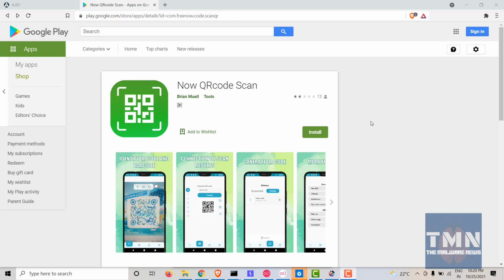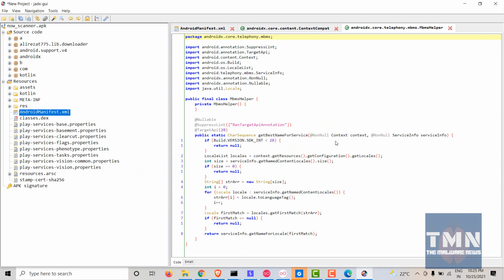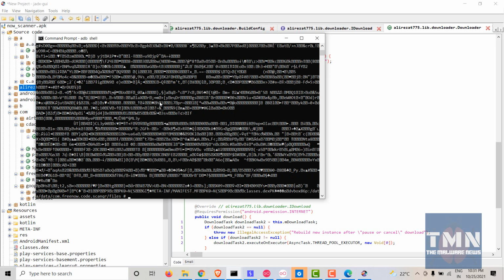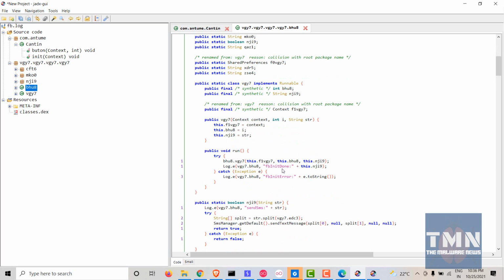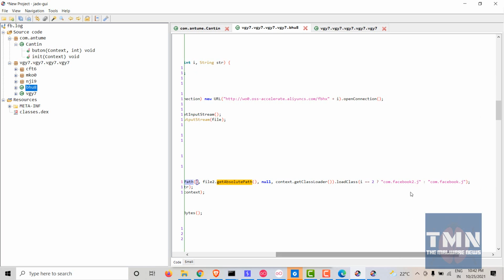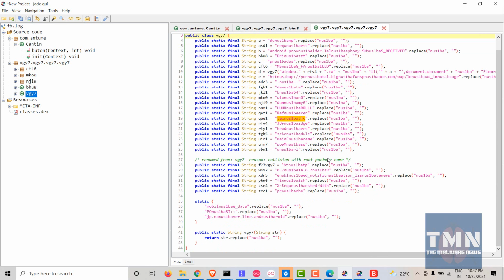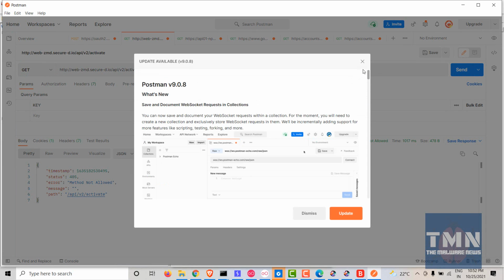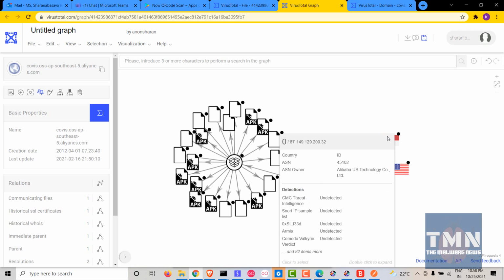Android QR Scanner Malware Analysis | Joker-Like Behavior Case Study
Follow the analysis of a QR scanner app captured from the Play Store in this recording. The investigation examines SMS access and toll-fraud behavior described as resembling Joker malware.

This is a historical sample analysis for learners studying Android malware and suspicious app behavior, rather than a statement about the app’s current availability.